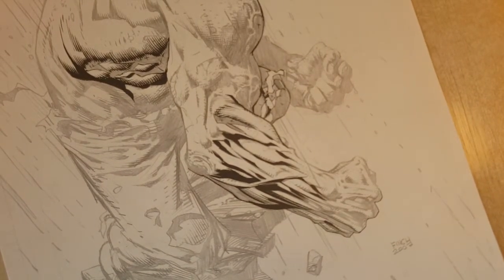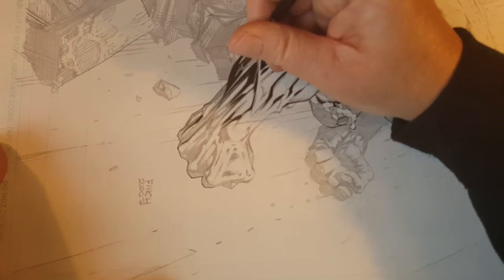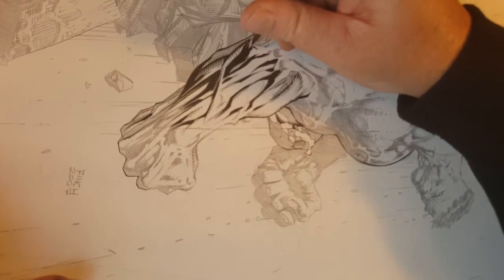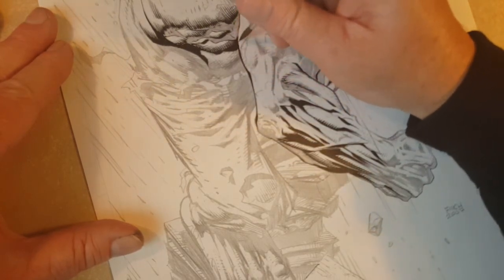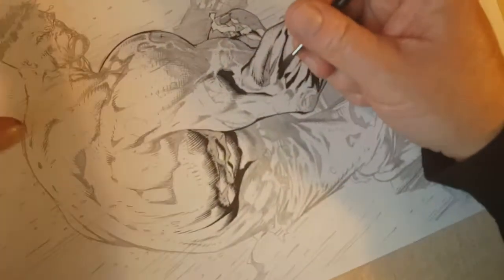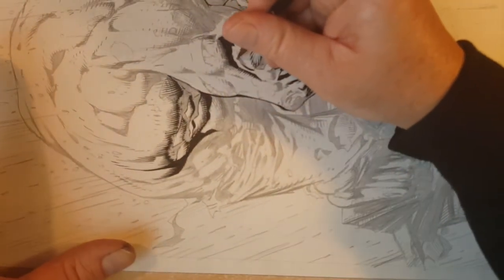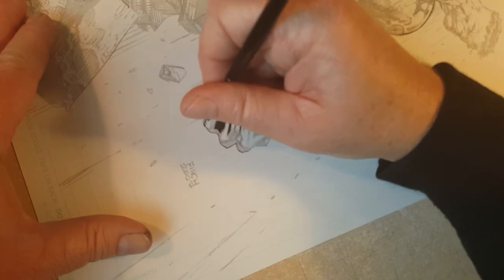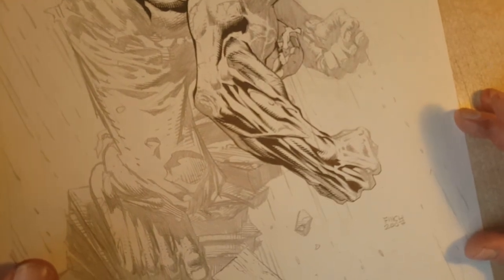Rendering the HULK arm- Testing the broken lens (It is slightly blurry)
just a test sadly this wasn't as clear as my test was...not sure why but anyway...some good info in here and hopefully you can at least enjoy a tiny bit of the rendering process even though it's a very soft resolution.  Hopefully I can fix my camera lens...we will see!